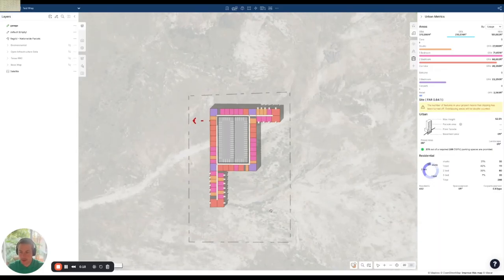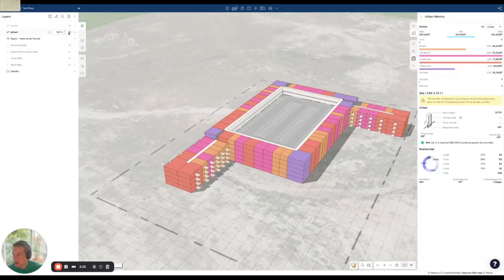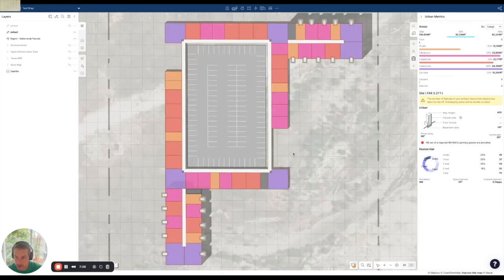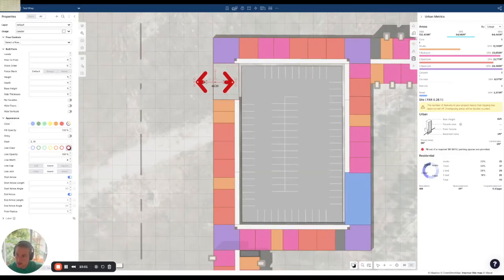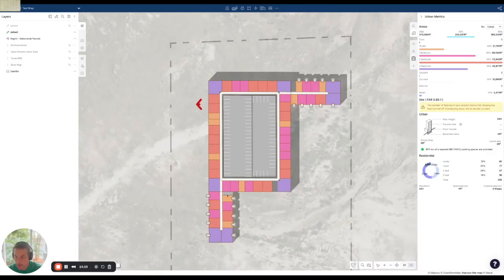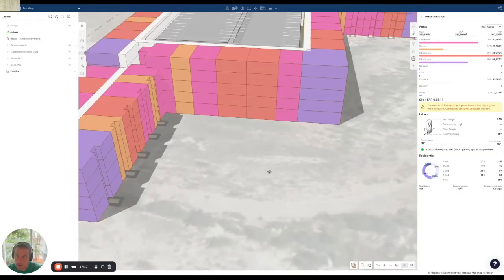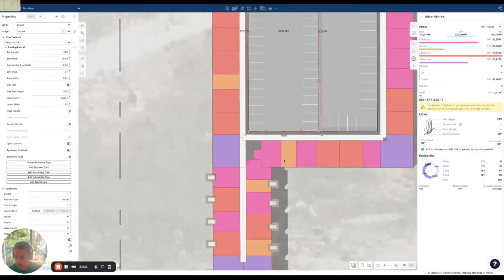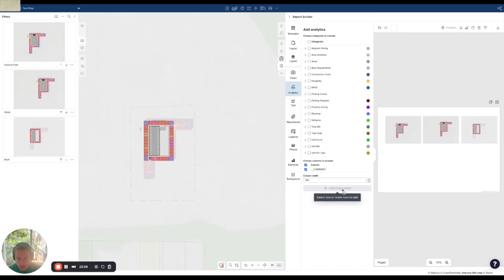Creating multi-family wraps with Flows in Giraffe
Learn how to quickly design and refine complex multi-family wraps in Giraffe without losing critical detail. This step-by-step tutorial shows how to start fast with conceptual layouts, then finesse them into accurate, detailed plans that balance unit counts, parking, and circulation. Perfect for early-stage site planning, you’ll see how to move from rough density estimates to polished reports ready to share with your team.